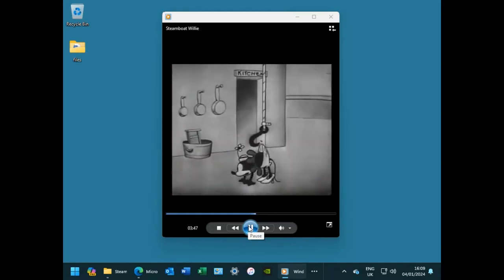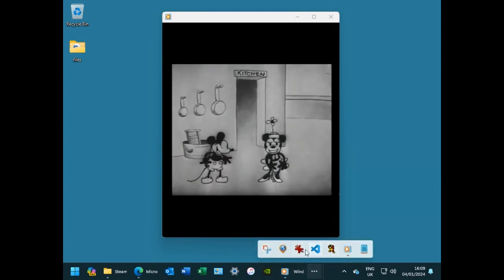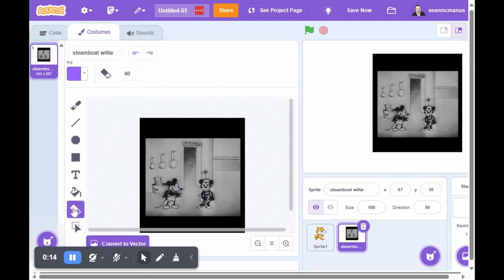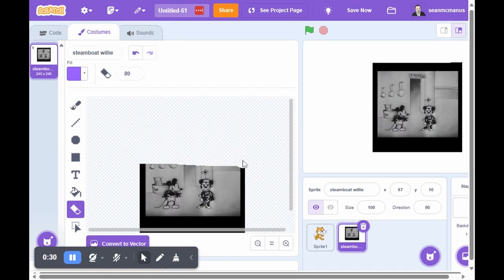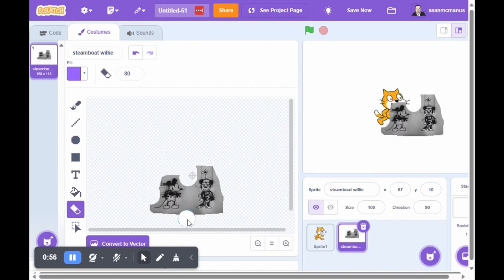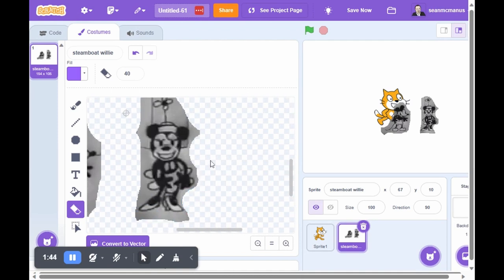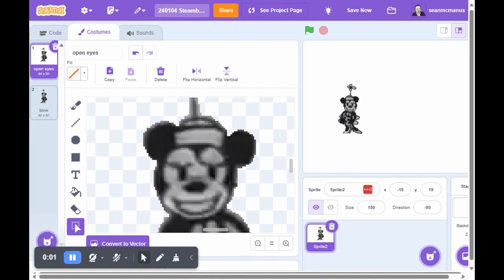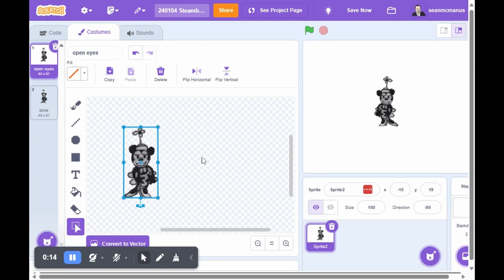How to make Mickey and Minnie Mouse sprites in Scratch from the Steamboat Willie public domain film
See how I made Scratch sprites of the Mickey and Minnie Mouse lookalikes in the Steamboat Willie film. This film entered the public domain in the US and many other countries on 1 January 2024, which means you're allowed to use it to make Scratch projects.